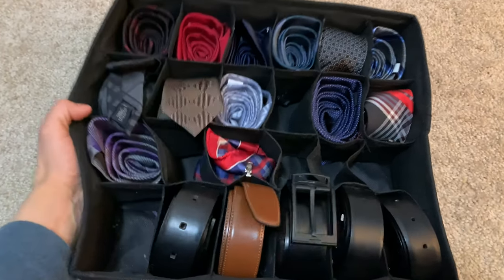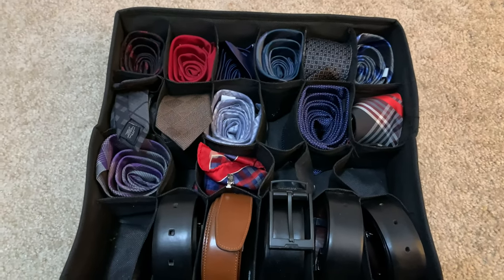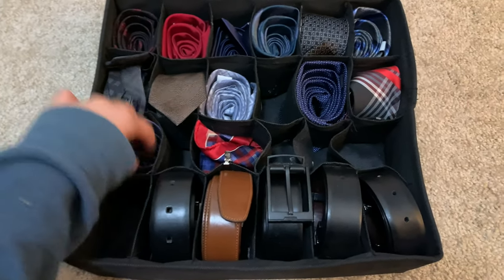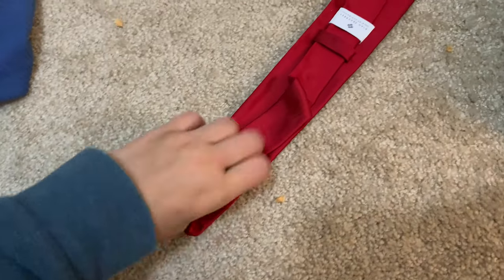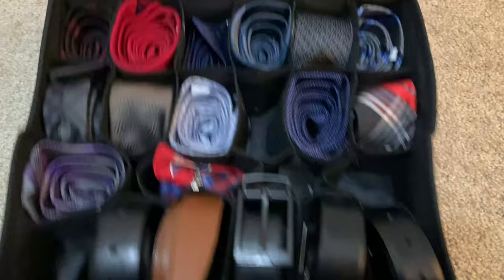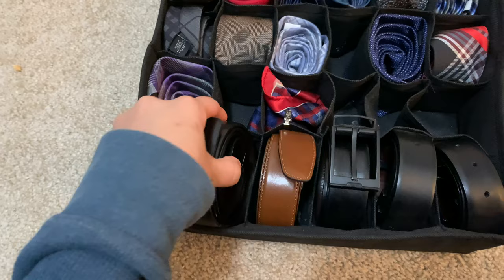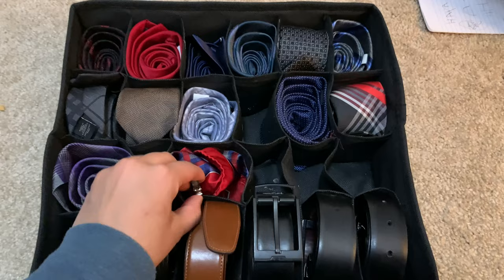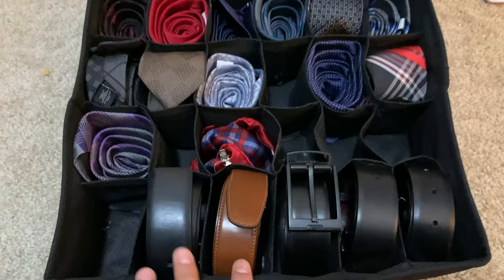EASIEST way to organize mens TIES & BELTS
Hope it helps! How do you all organize the ties & belts??